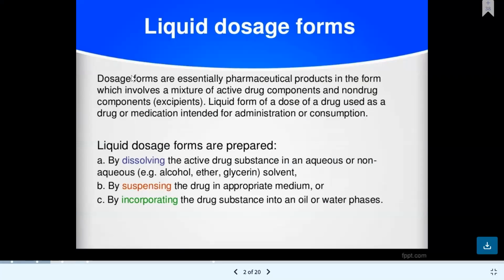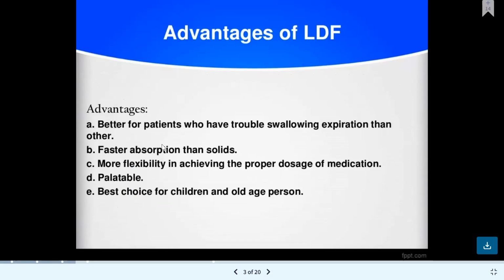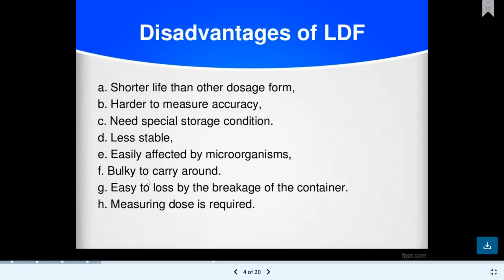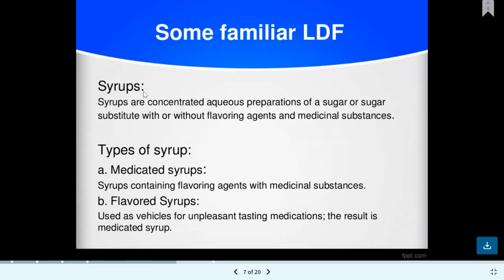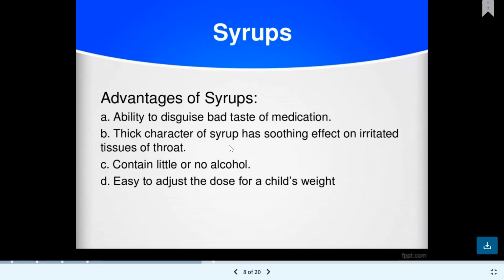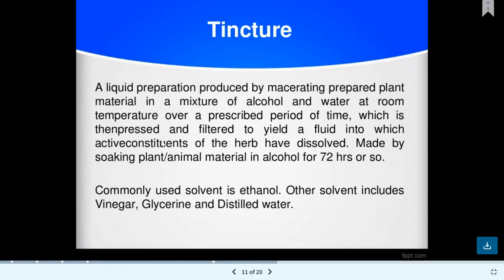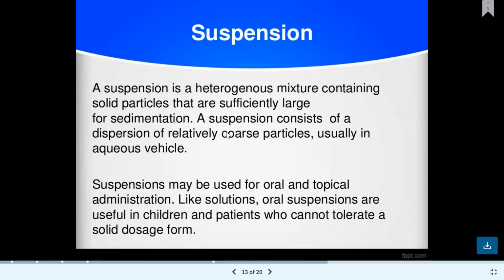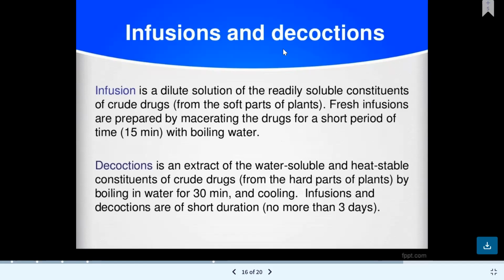Liquid Dosage forms | L.01 I Intro. | Advantages | Disadvantages | Classification | Pharmaceutics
Dear all, My channel chem pharm is based on chemistry and pharma lectures. Some entertainment videos is also uploaded.